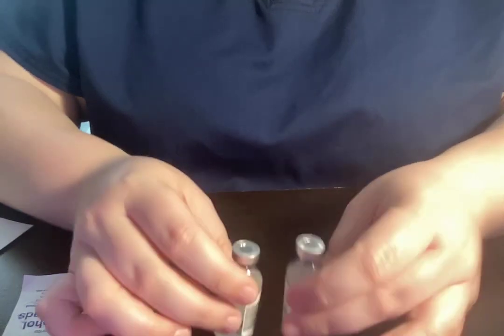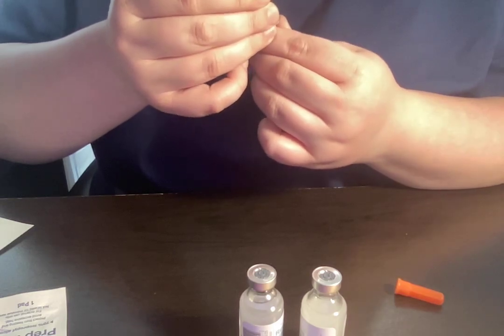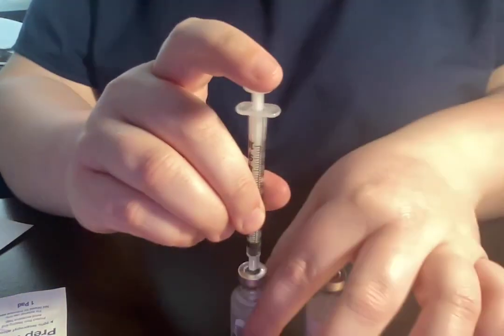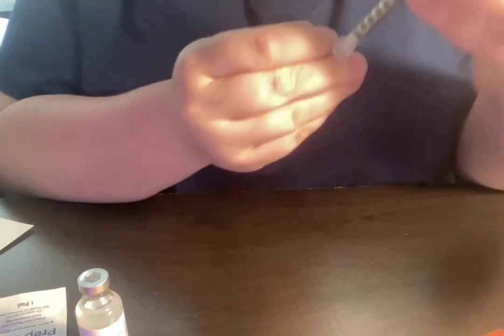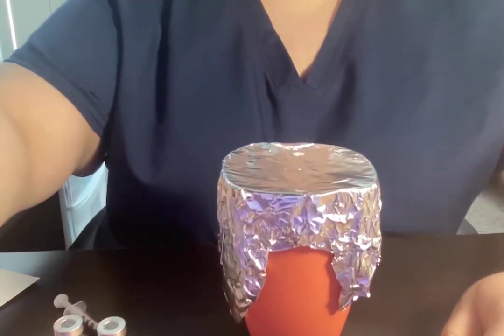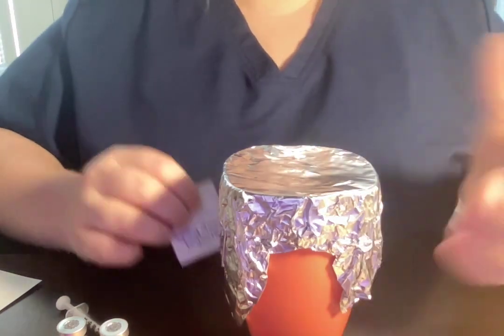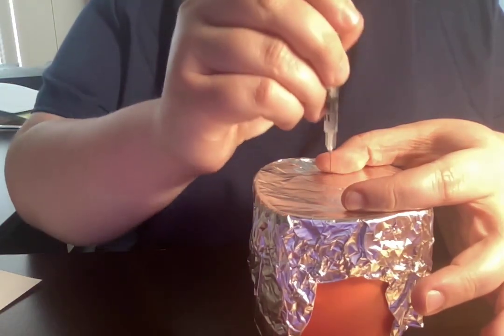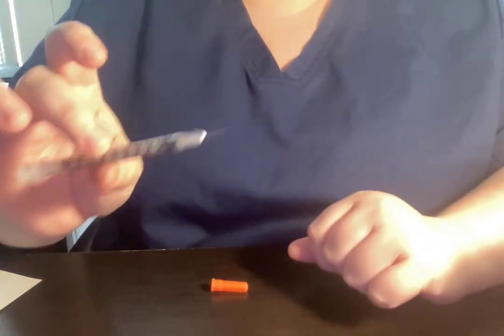Mixing and administration of insulin